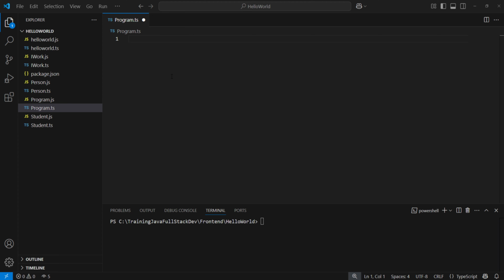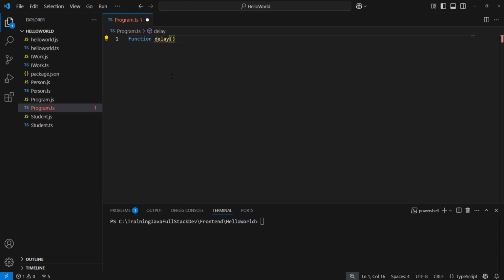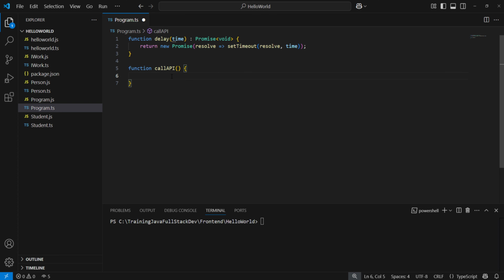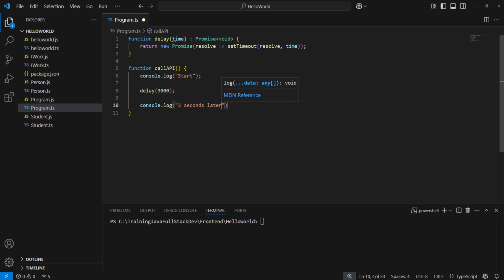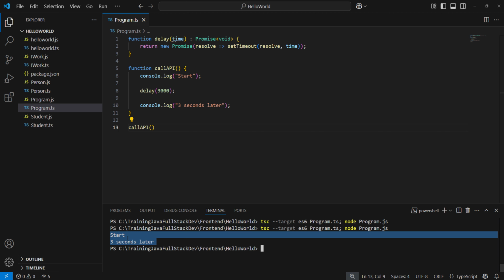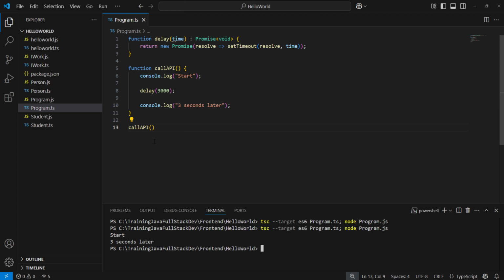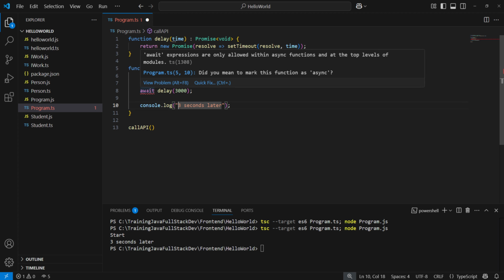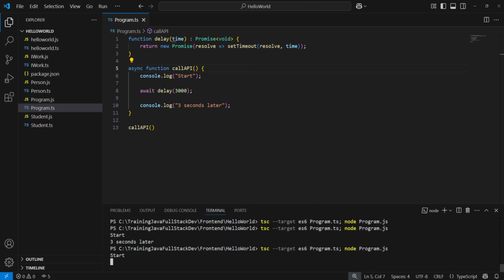Fullstack Developer | React JS from A to Z - Part 22: Async & Await